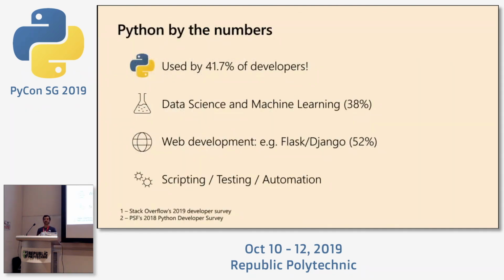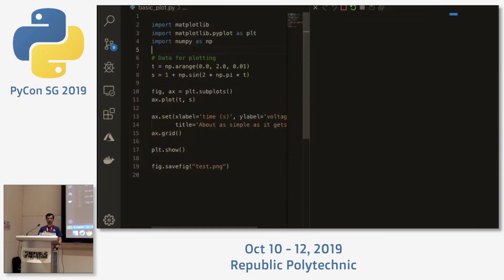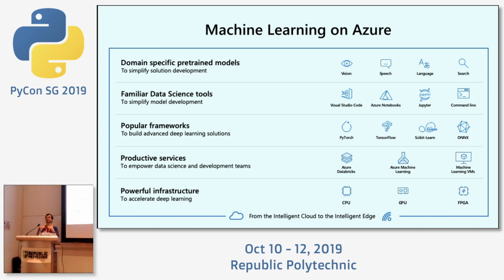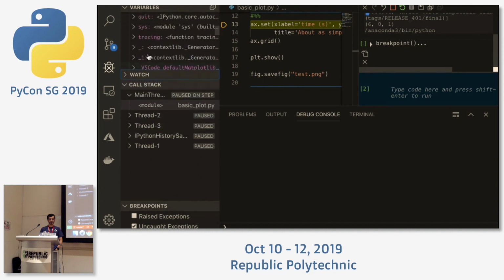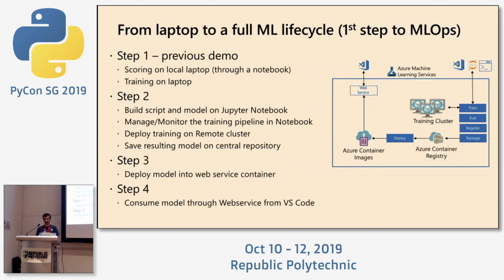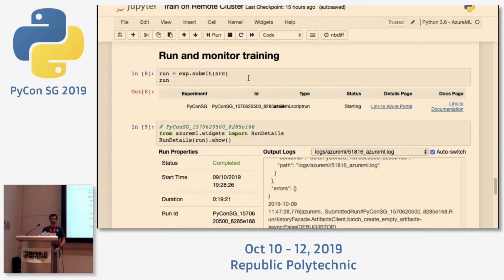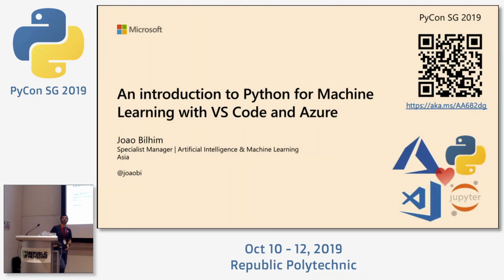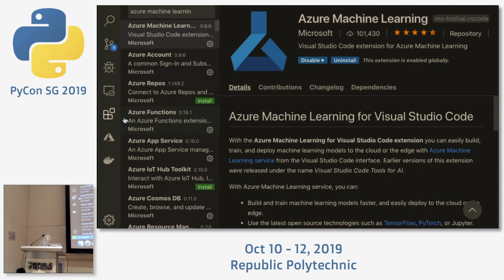An introduction to Python for Machine Learning with VS Code and Azure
Speaker: Joao Bilhim, Microsoft

Interested on finding how to leverage Python to build and manager machine learning models on Azure? In this session we will start by configuring Visual Studio Code for Python Data Science / Machine Learning and work our way up to building and deploying a Python Machine Learning model.

About the speaker:

Joao is a self-appointed Data Maniac and has been working on applying data to solve complex problems for almost 20 years. Joao is currently passionate about Machine Learning, Python and AI. During the day, Joao leads the Artificial Intelligence and Machine Learning Specialist team for Asia at Microsoft, while, in his spare time, Joao loves to put to work new data techniques and principles to his off-work passions. Joao hails from Portugal and joined Microsoft in 2006.